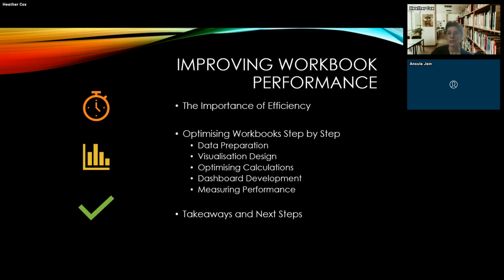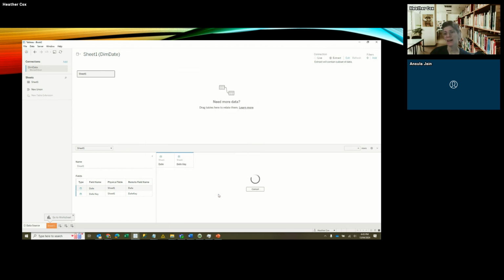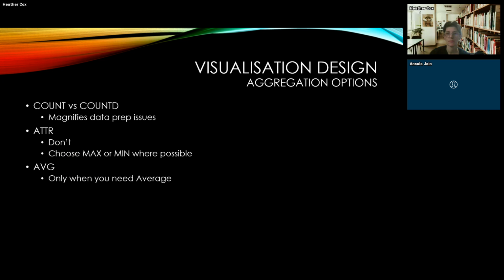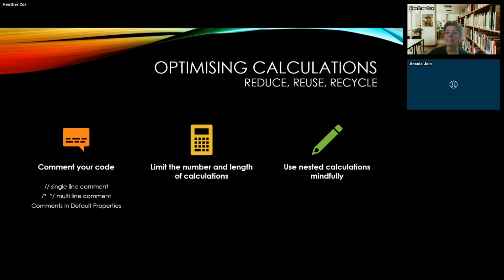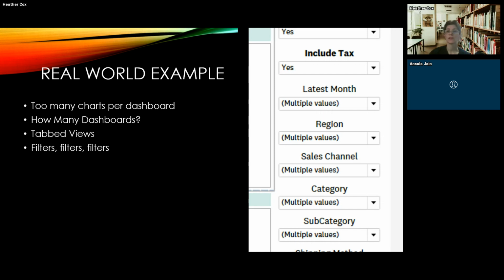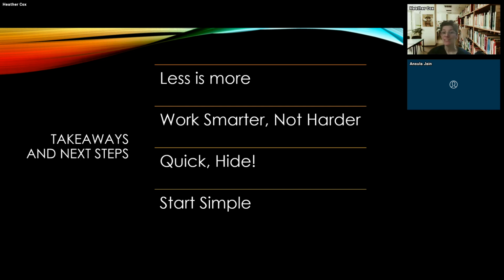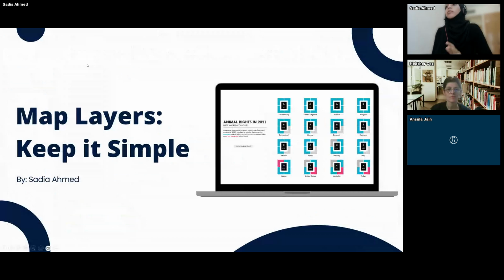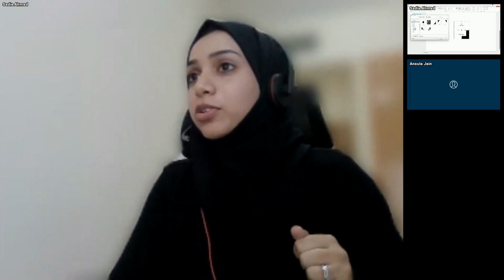Tableau Buddy TUG Apr'24 | Improving Workbook Performance | Map Layers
For this event, we were joined by two amazing speakers:

1. Improving Workbook Performance by Heather Cox
2. Map layers & Minimalistic Design by Sadia Ahmed